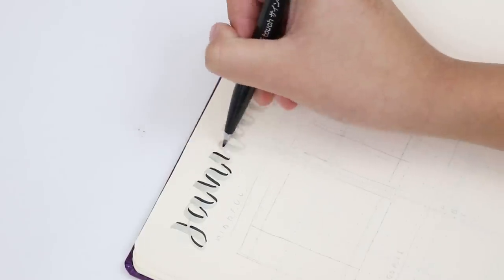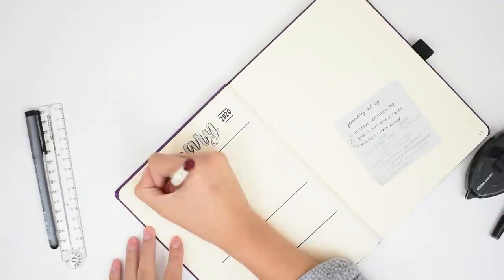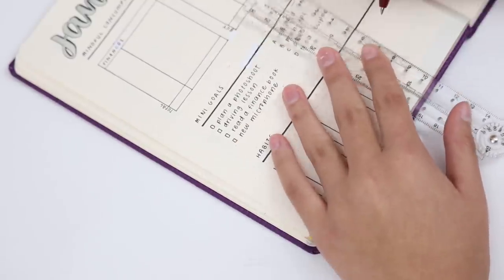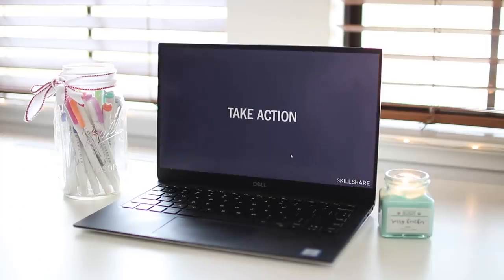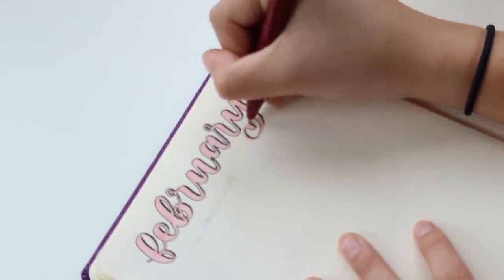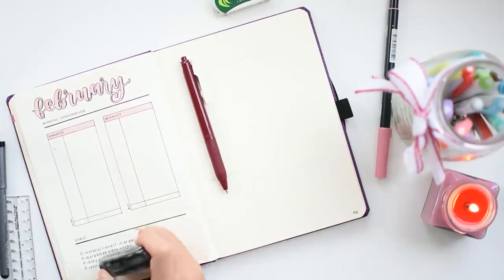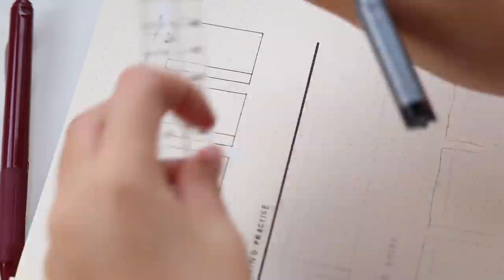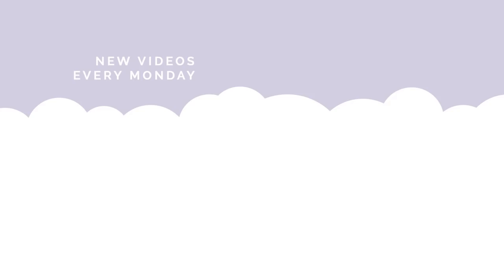bullet journal plan with me 💗 january + february 2020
☁ supplies ☁
⋅ Notebook - Dingbats A5
⋅ Gray brush pen - Mildliner Brush in Mild Gray
⋅ Ruler - Midori Multi Ruler
⋅ Eraser - Sakura Arch Foam
⋅ Candle - Hermione by Ruthless Heroines

maybe a few too many (well actually just 2) sponsored videos lately